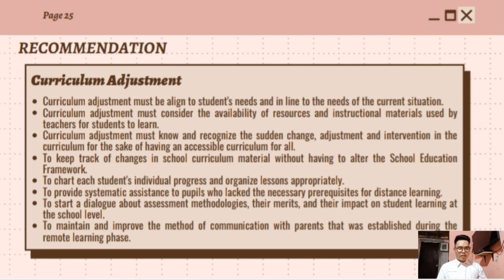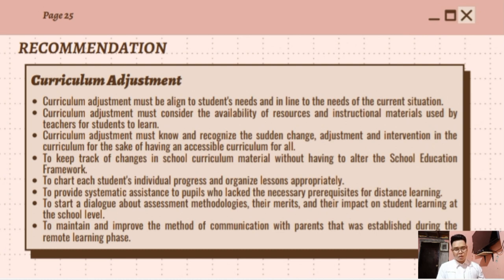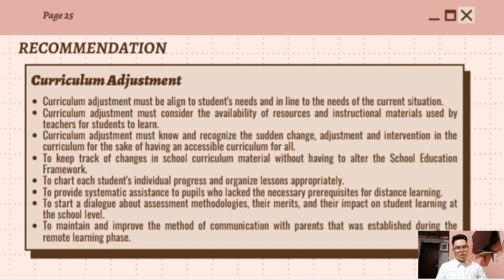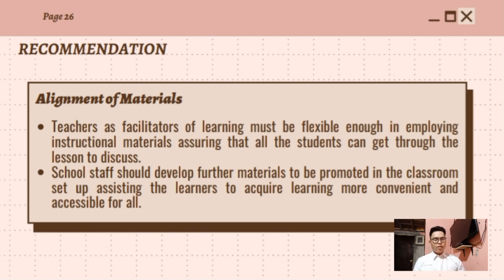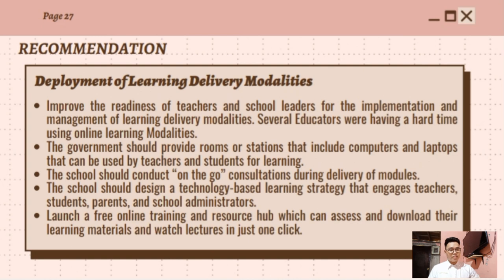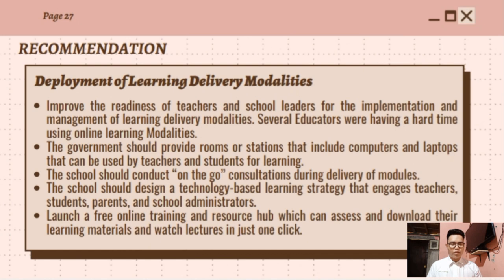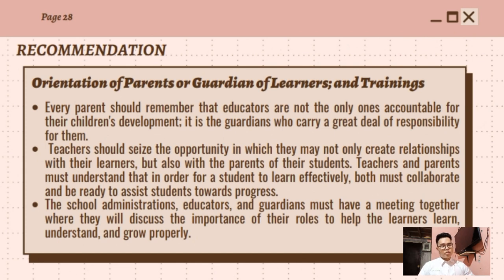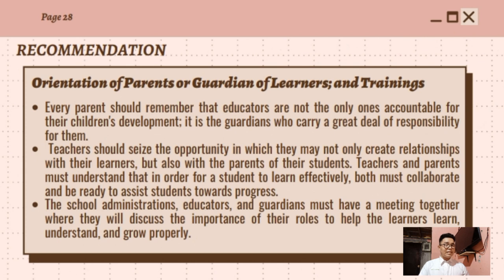CURRENT TRENDS ENCOUNTER BY COLLEGE STUDENTS - TERM PAPER ITE101